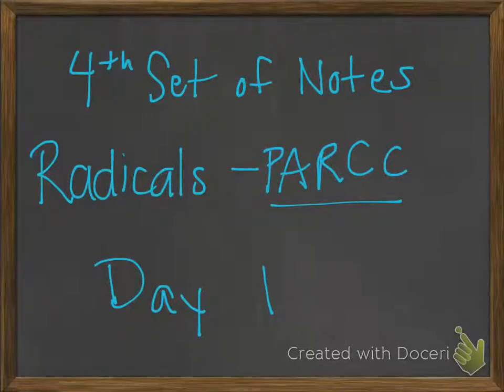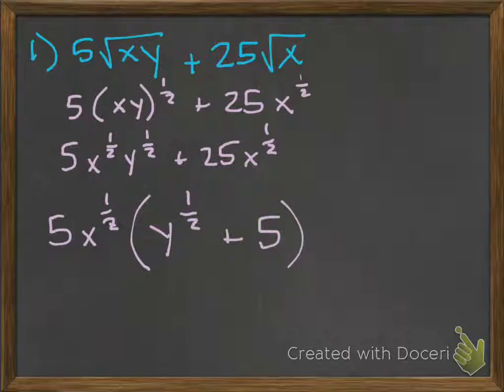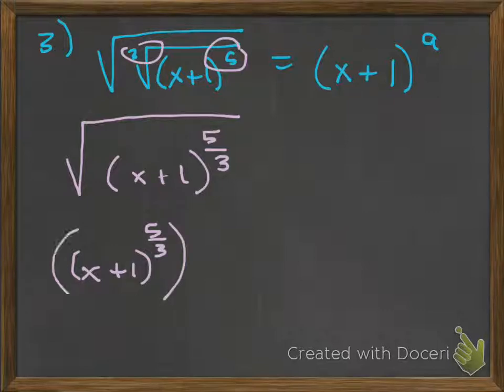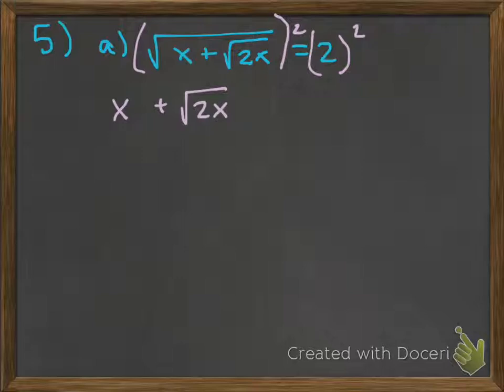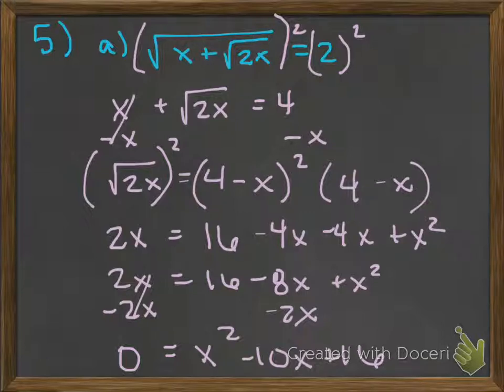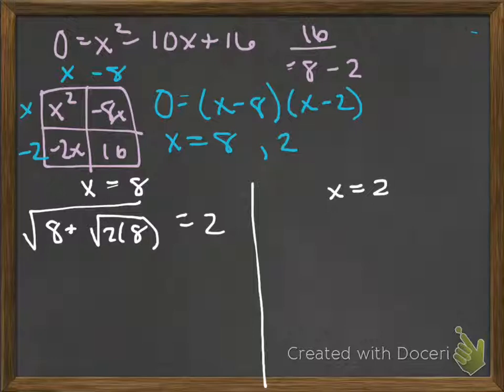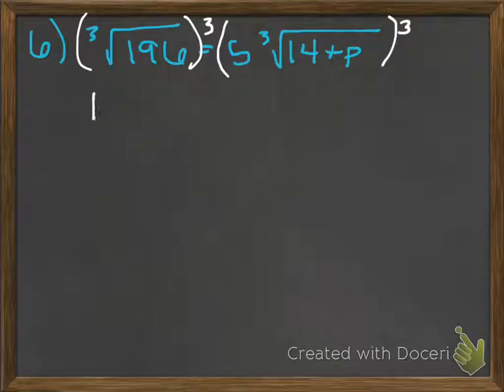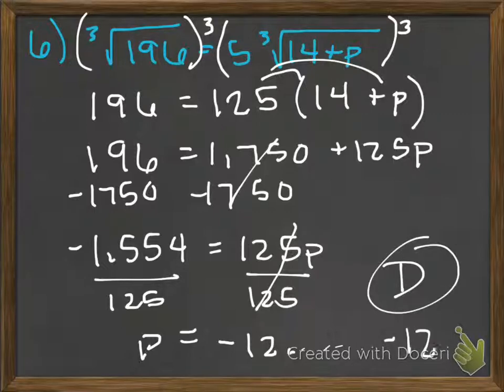WHS Radicals 4th day 1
PARCC radicals